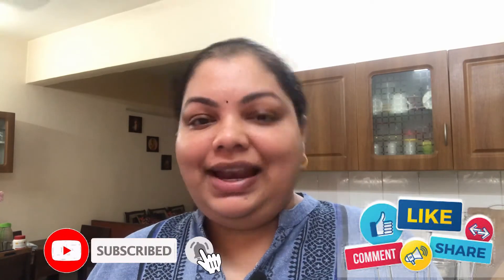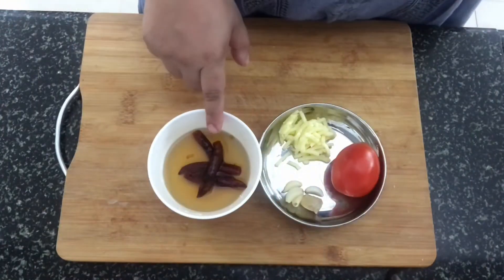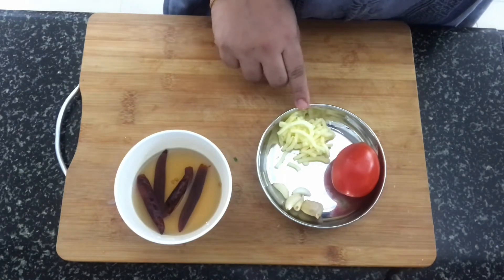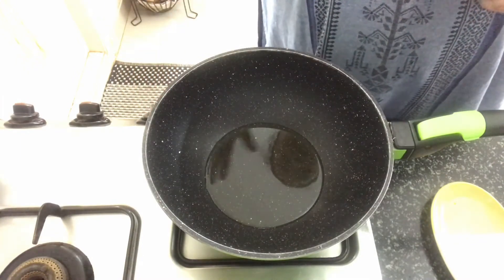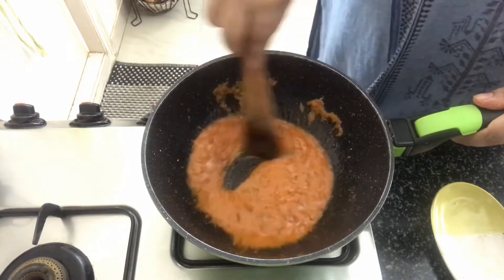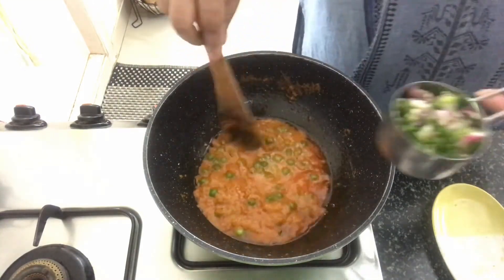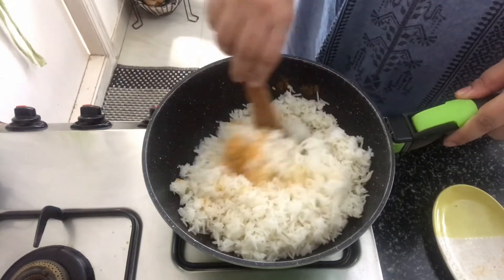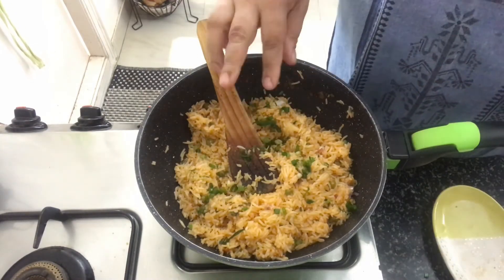Kharzi Pulao | Kharzi rice |Rice recipes indian | lunch recipes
Arunachali style pulao recipe which is super easy to make and is unique.

Ingredients
1 cup Basmati Rice
Salt to taste
2 cups water
2 tbsp Oil
1 small Onion, sliced
1 med Tomato
2 tbsp Mozzarella Cheese
A small piece Ginger
3-4 Garlic pods
3-4 Dry red chilly , soaked in hot water for 10 min
¼ cup Green peas , boiled
½ cup Spring Onions , chopped